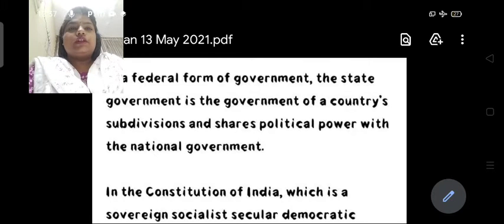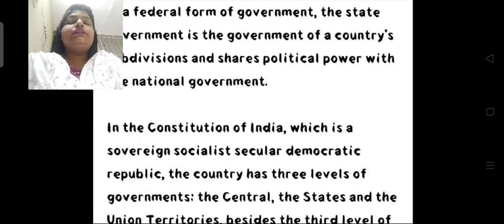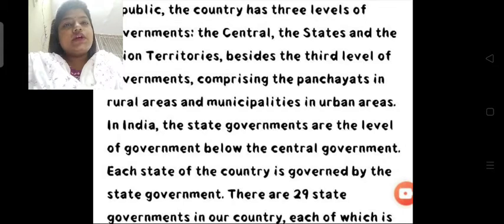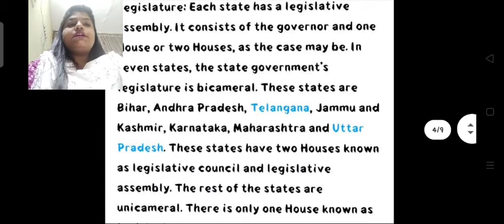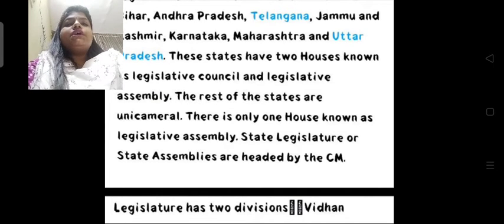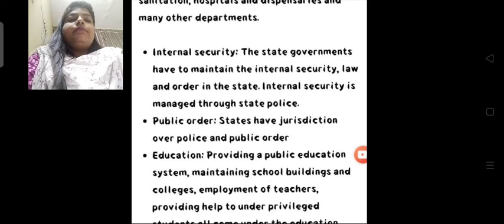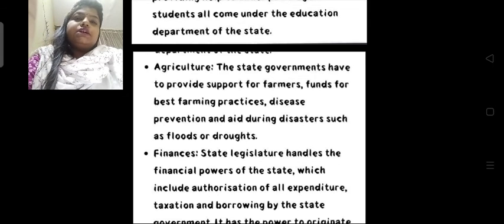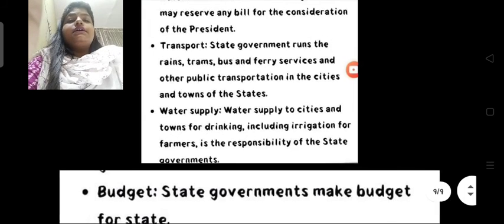B.El.Ed1st year#state government#